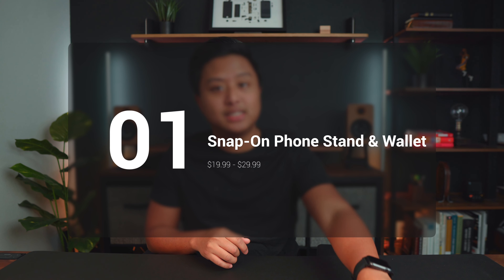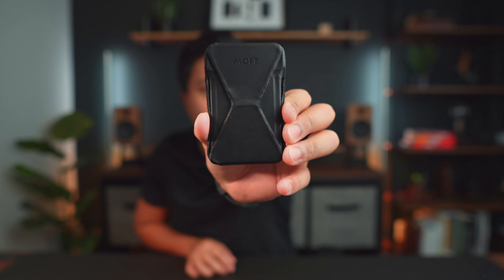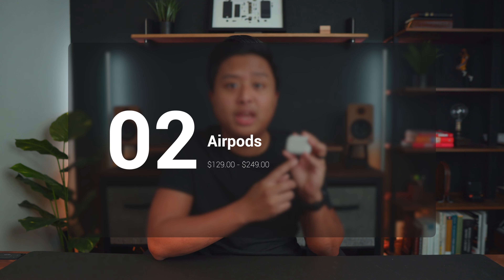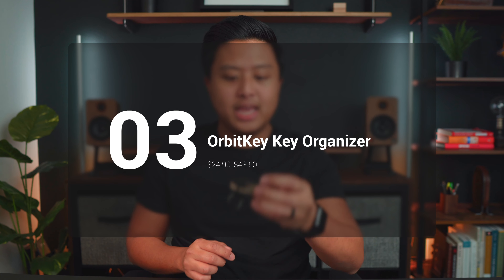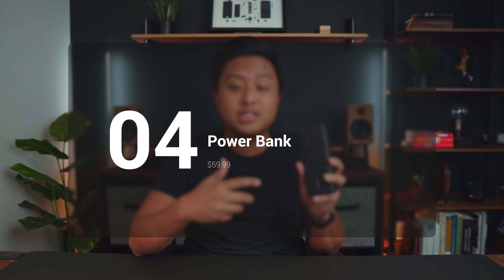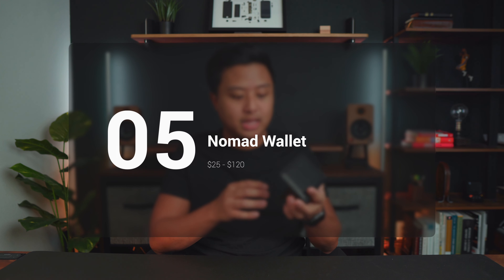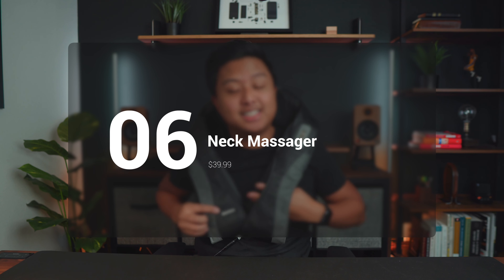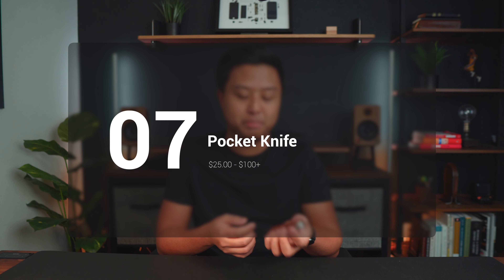Gift Ideas For Him - $20-$250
Better late than never! In my book, this is considered on time! LOL.

Here are some gift ideas that I truly enjoy. All but 2 of these items, I personally use and have had for years. Although, this seems geared towards men, you can give this to anyone. :)

Airpods
Airpods 2nd Gen
AirPods 3rd Gen
AirPods Pro

Key Organizer (my favorite)
$25 Rubber option
$44 Leather option

Shoulder Massager

⚡️Resources:
Ultimate Architecture Exam Study Log -